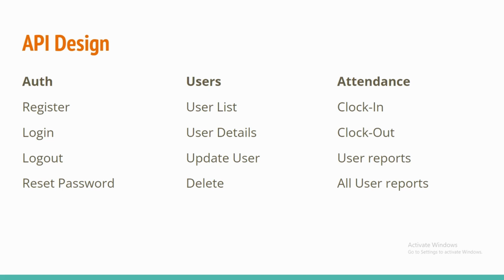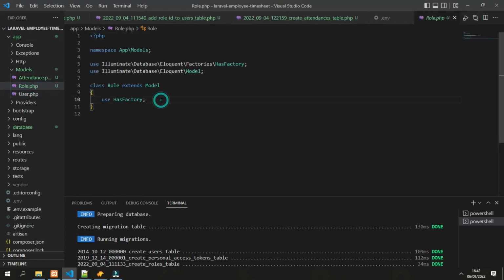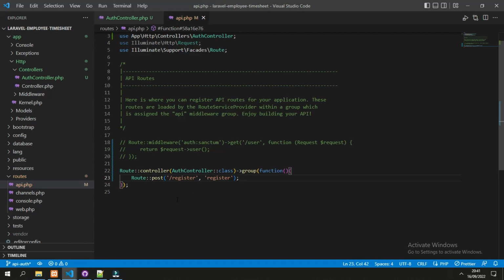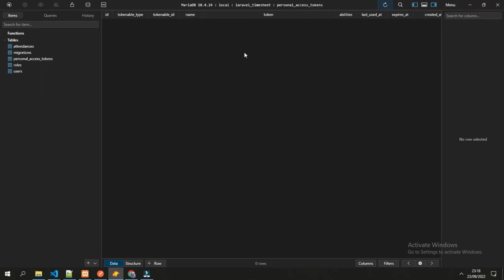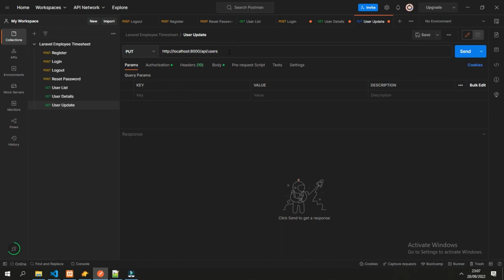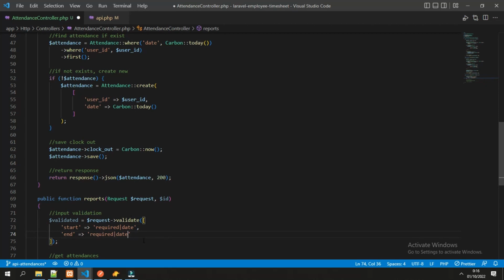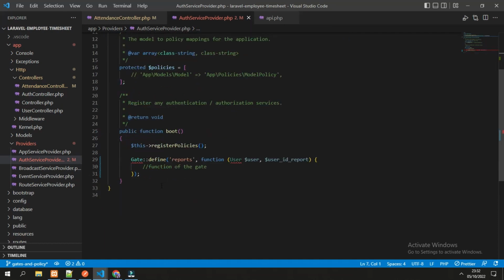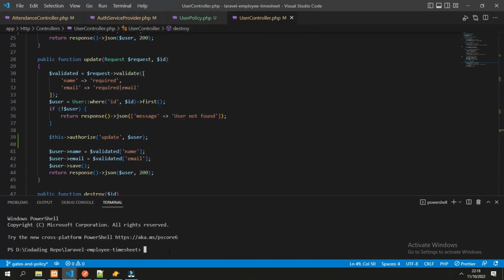Laravel 9 Web API Crash Course: Employee Timesheet Application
This crash course tutorial is about to make a Laravel Web API with example application of Employee Timesheet. It cover from initialize project, database migrations, API, authentication, and custom role authorization.

Project summary:
Employee timesheet apps contain 2 user role, admin and employee. Employee can register and login to the apps, and can do clock-in and clock-out to record the attendances. Admin can view the attendances and manage the employees data.

Timeline:
Project Story 00:00:00
Initialize Project 00:04:12
Model and Migrations 00:06:09
API Auth 00:31:35
API Users 01:09:21
API Attendances 01:28:25
Gates and Policy 02:01:25

You can check each pull request for each update on the chapter
here is the branch name for each chapter
1. model-and-migrations
2. api-auth
3. api-users
4. api-attendances
5. gates-and-policy

Version :
Laravel 9
PHP 8.1

Other software (optional):
API Testing: Postman
Database: TablePlus
IDE: Visual Studio Code

This video is English subbed